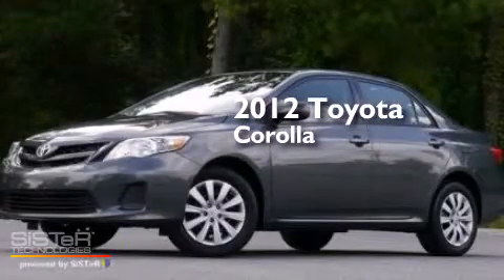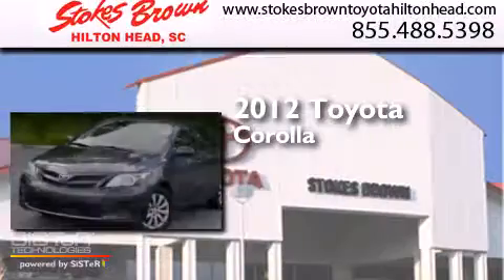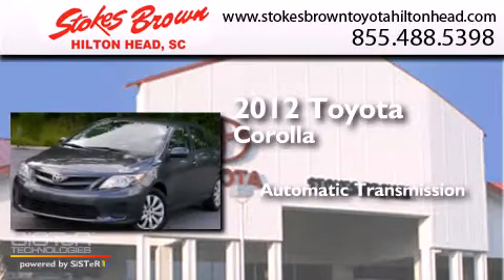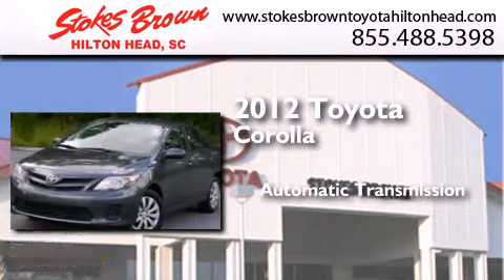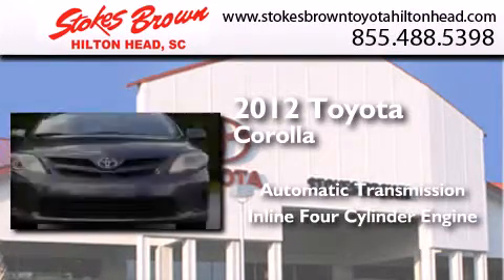Preowned 2012 Toyota Corolla Bluffton SC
We have been honored to serve the Bluffton SC area , we promise that your experience at our dealership will exceed your expectations ! Year : 2012 Make : Toyota Model : Corolla Engine : 1.8L I4 Trans . : Automatic Exterior : Gray Miles : 36,147 Interior : Gray Stokes Brown Toyota of Hilton Head 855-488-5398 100 Fording Island Road Bluffton , SC 29910